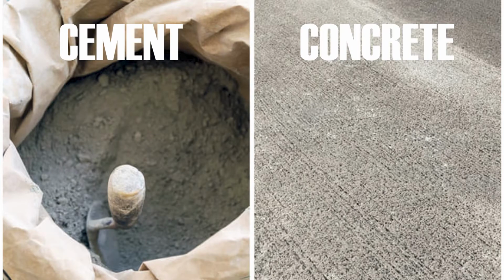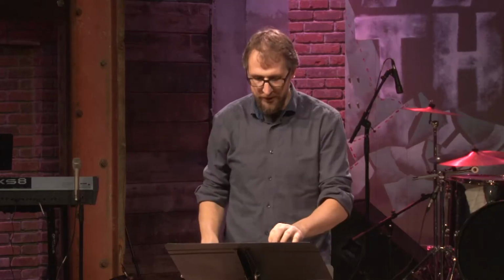Faith vs. Faithfulness: 50 Days of Intentionality | Riverwood Church